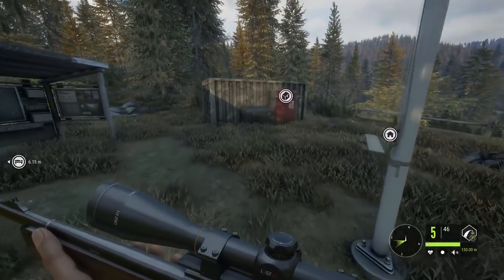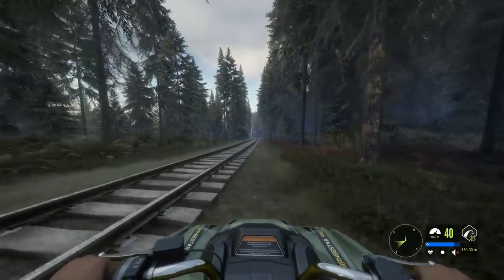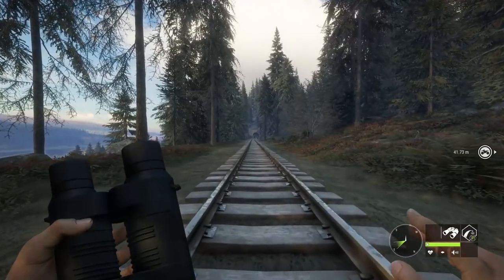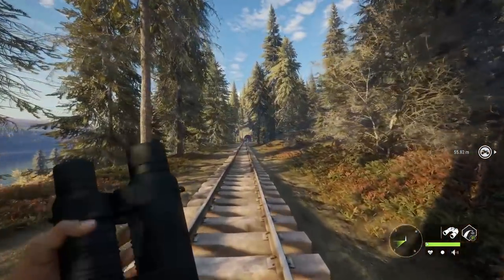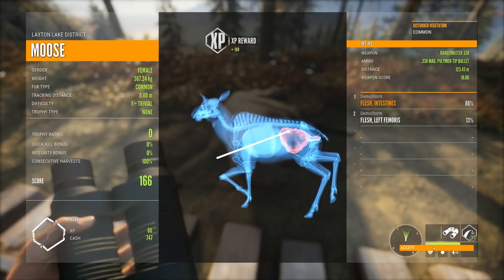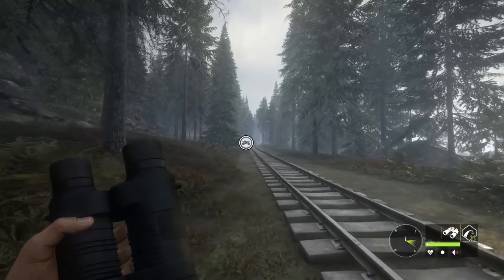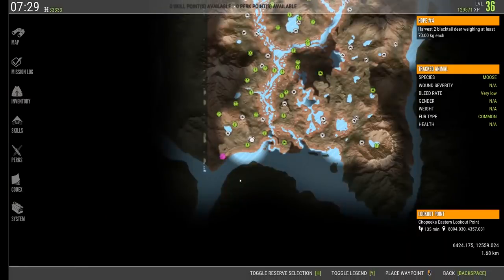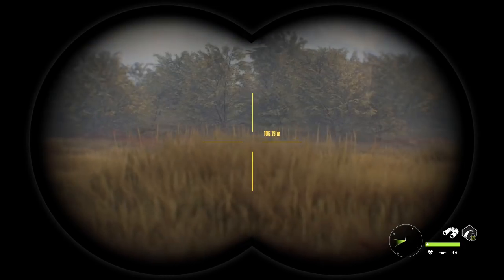FASTEST WAY TO MAKE MONEY & LEVEL UP - TheHunter : Call of the Wild